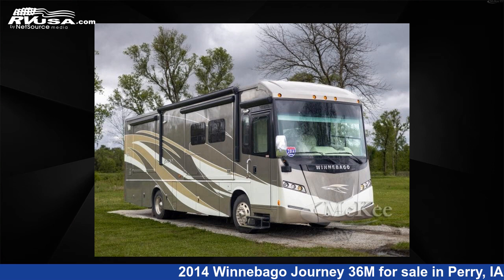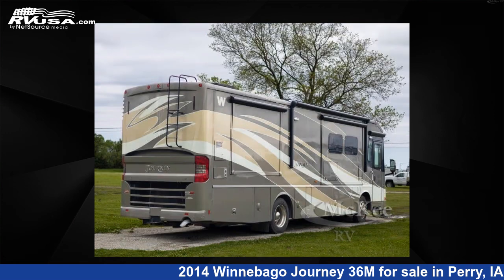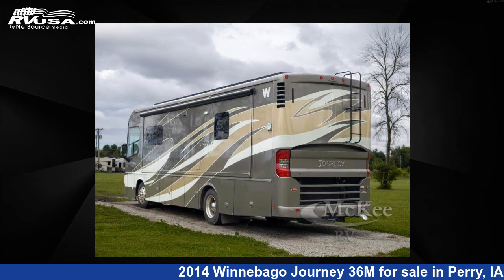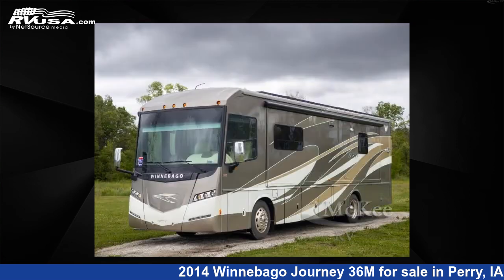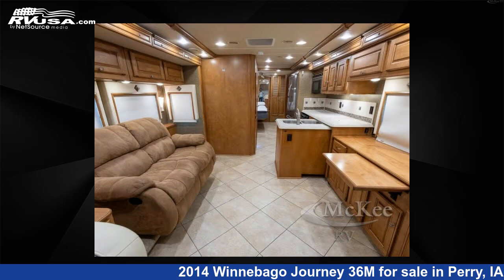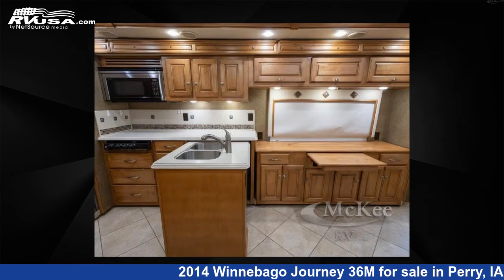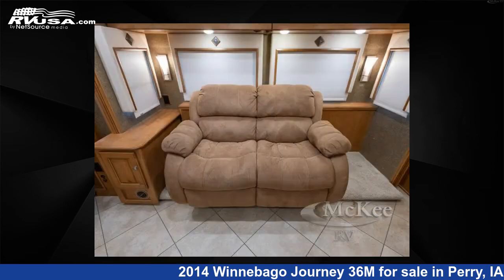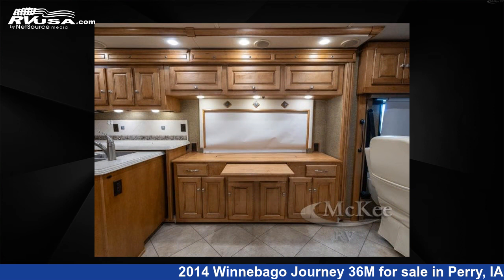Breathtaking 2014 Winnebago Journey 36M Class A RV For Sale in Perry, IA | RVUSA.com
This 2014 Winnebago Journey 36M is a Class A RV. It is located in Perry, IA 50220 and is offered for sale by McKee RV. This Used Winnebago Is 35' 0" in length and features a Splendor, Silver Birch, Spectr interior, sleeps 6, Slideout, and 85 gal fresh water capacity. This 2014 Winnebago Journey 36M is built on a Freightliner Maxum chassis.